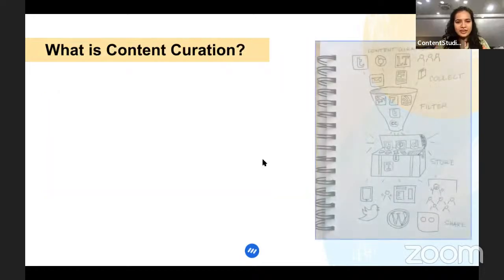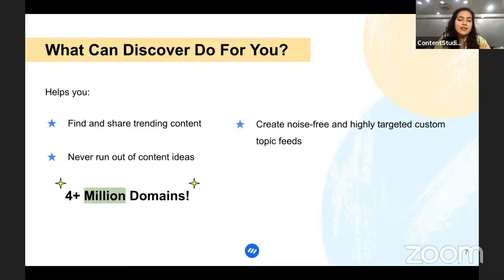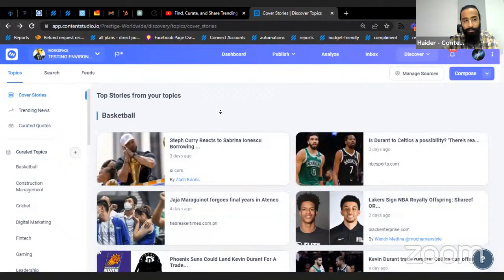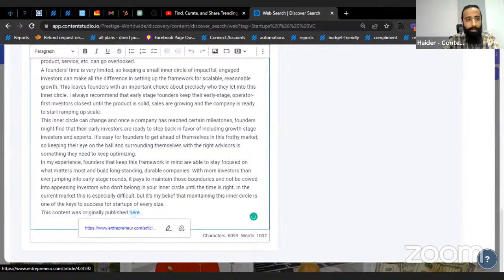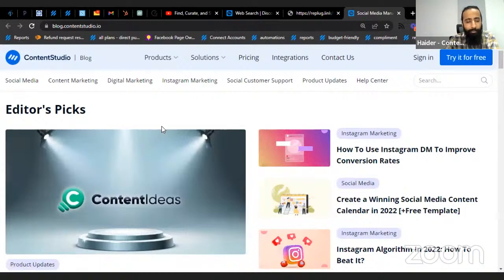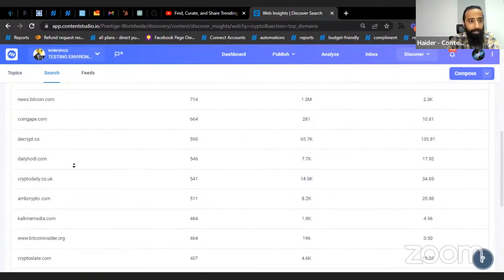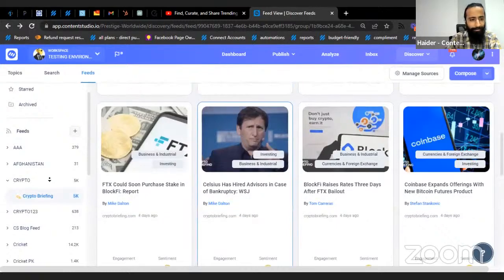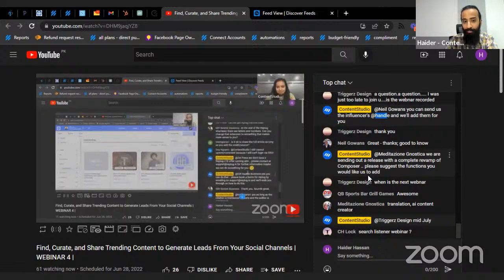Find, Curate, and Share Trending Content to Generate Leads From Your Social Channels | WEBINAR 4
The webinar starts at 2:00 timestamp 💙
In this webinar, we dive into the world of content curation using ContentStudio! We share facts about how content curation can help you out whether you own an agency, a business or you're a social media manager.
As always, we also guide you through the tool in-depth and show how you can use the feature to your advantage.
We also answer all your questions related to the topic and more!